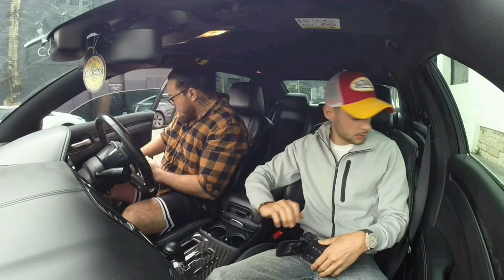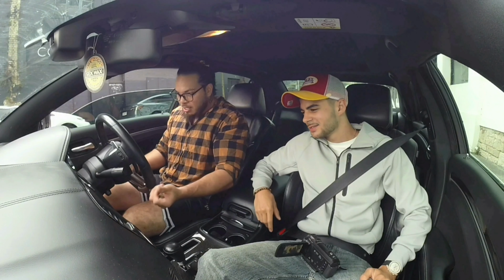2016 Chrysler 300c srt8 comes on the channel